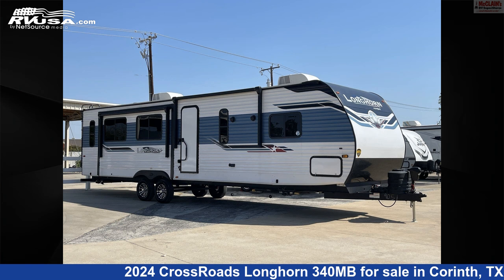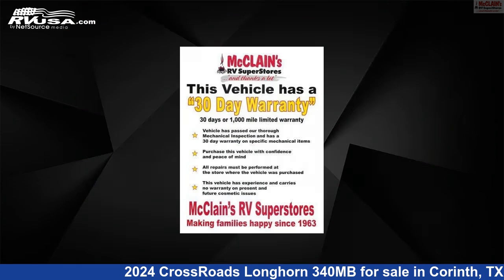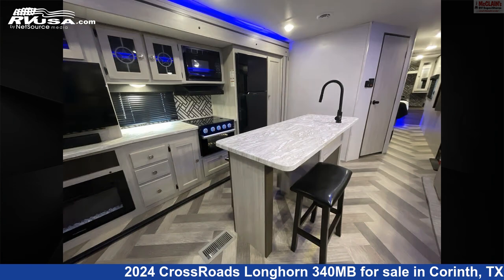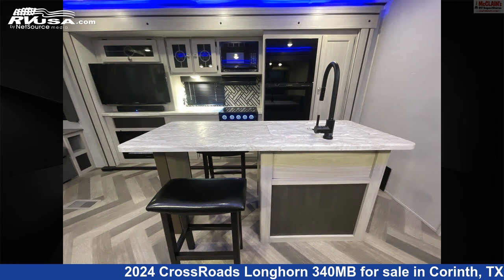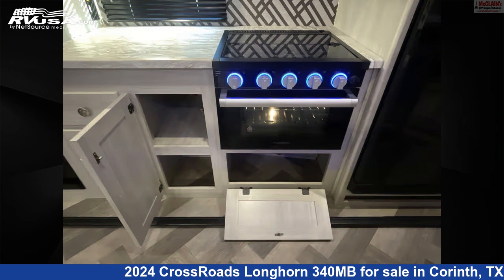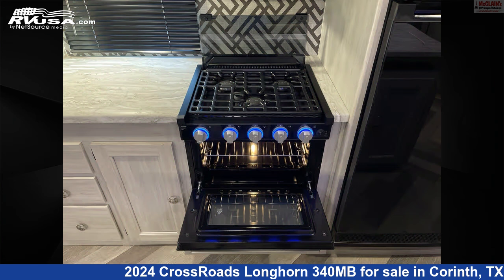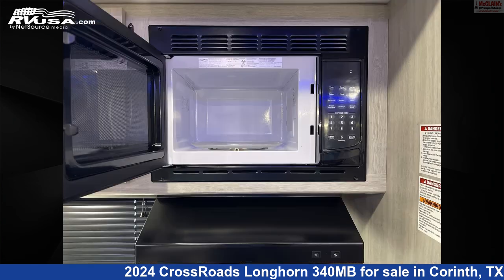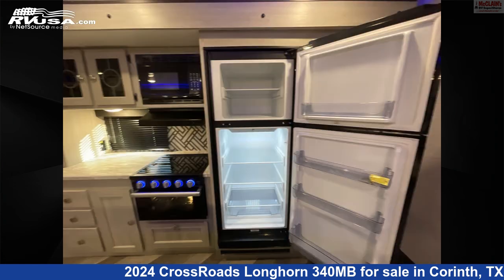Beautiful 2024 CrossRoads Longhorn Travel Trailer RV For Sale in Corinth, TX | RVUSA.com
This 2024 CrossRoads Longhorn 340MB is a Travel Trailer RV. It is located in Corinth, TX 76210 and is offered for sale by McClain's RV Superstore. This Used CrossRoads.